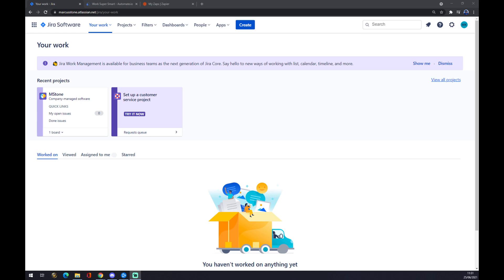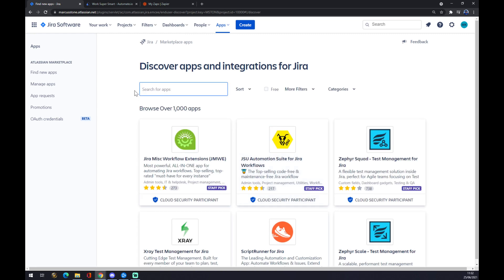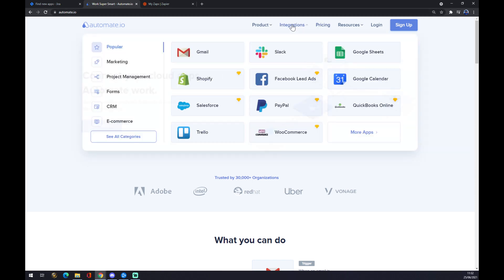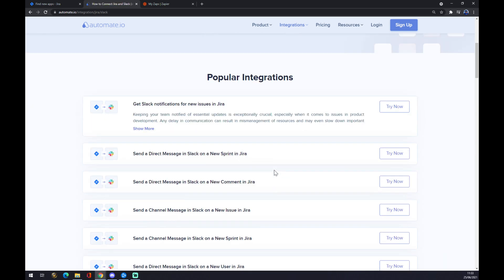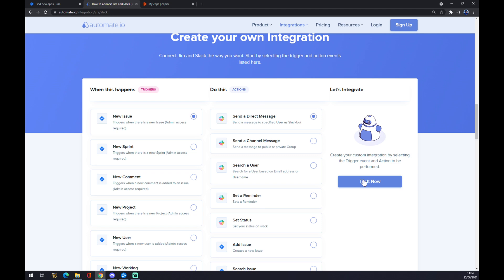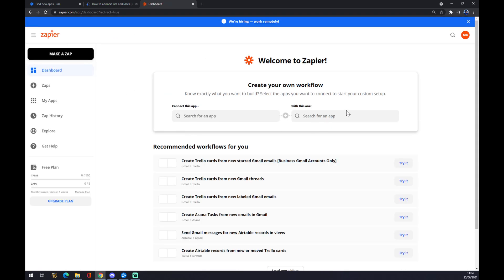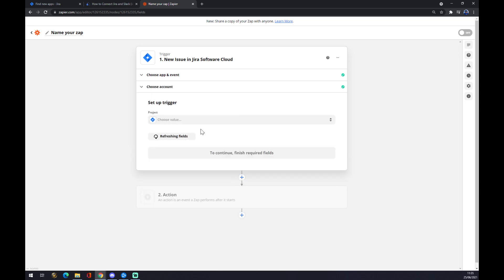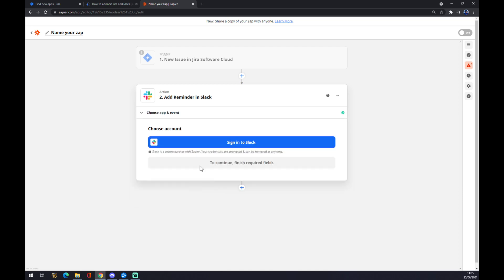How to Integrate Jira with Slack